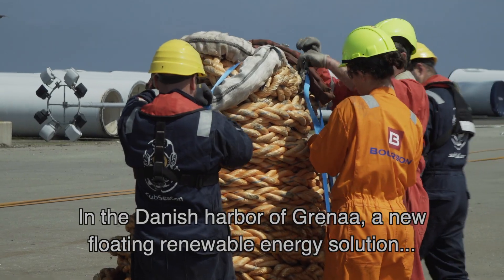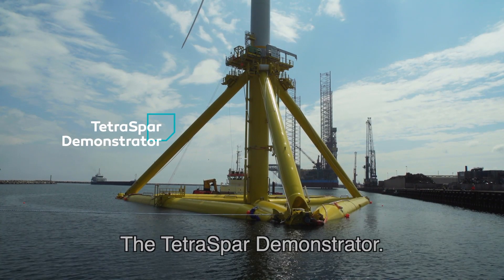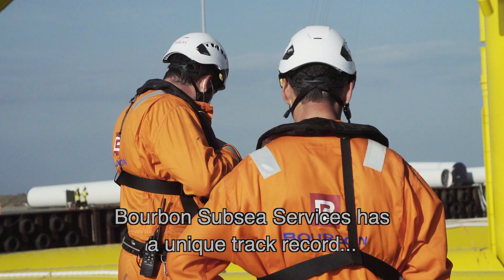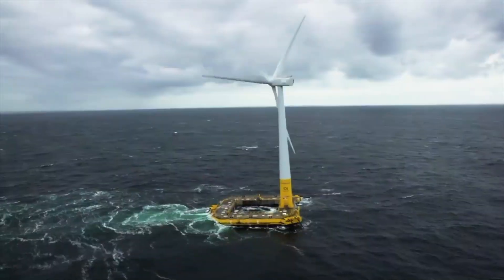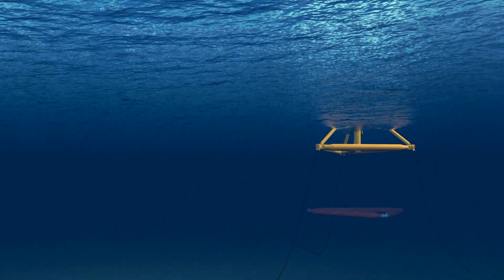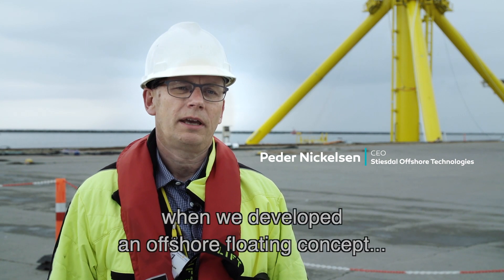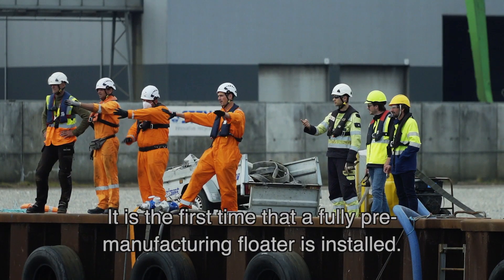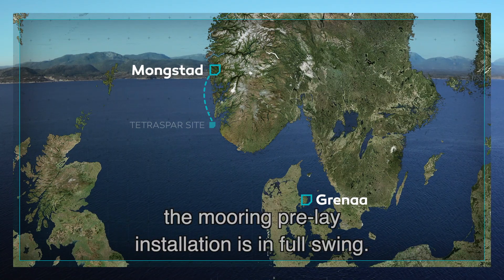Installing TetraSpar - world’s first full-scale industrialized Floating Wind Foundation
Discover how an innovative Floating Wind Turbine like TetraSpar Demonstrator is installed off Norway, behind the scenes…

This is the 5th Floating Wind Turbine (FWT) project Bourbon Subsea Services has been awarded since the company decided to develop its activities towards renewable energy in 2011. This demonstrates Bourbon’ expertise in the construction of FWT offshore farms and its ability to propose innovative solutions to achieve new complex technical challenges while maintaining low cost.

The TetraSpar project is the world’s first full-scale demonstration of an industrialized offshore foundation. It is carried out in a partnership between Shell, RWE, TEPCO Renewable Power, and Stiesdal Offshore Technologies. The TetraSpar foundation is a tetrahedral structure assembled from tubular steel components. It is expected to offer important competitive advantages with its potential for lean manufacturing, lean assembly and installation processes, and low material costs.

Installing TetraSpar
a DOCK90 communication production